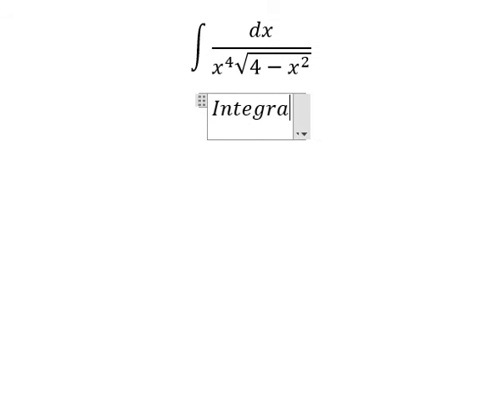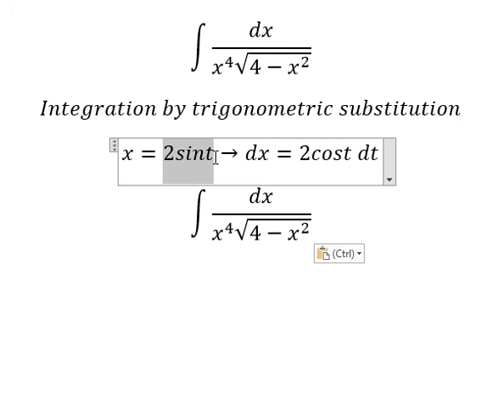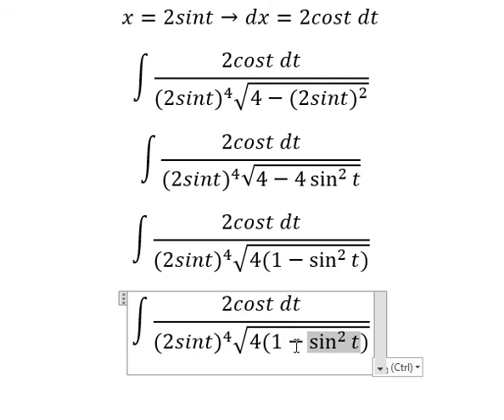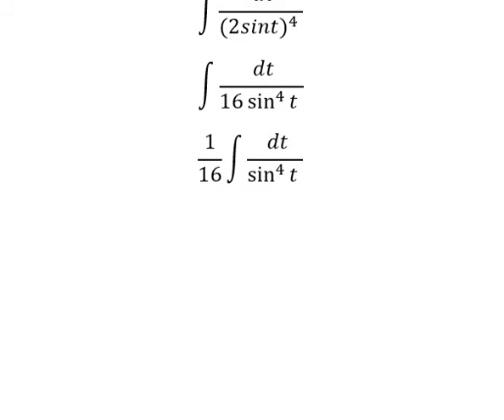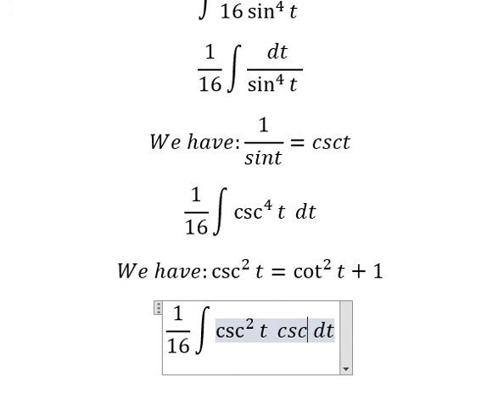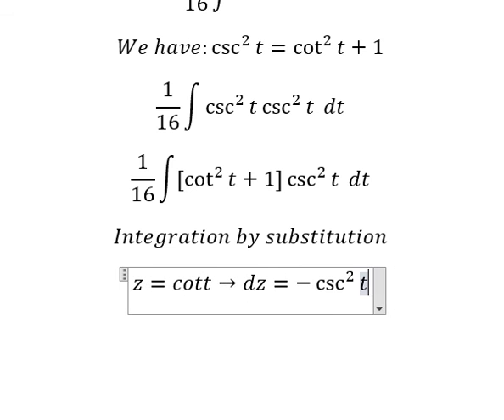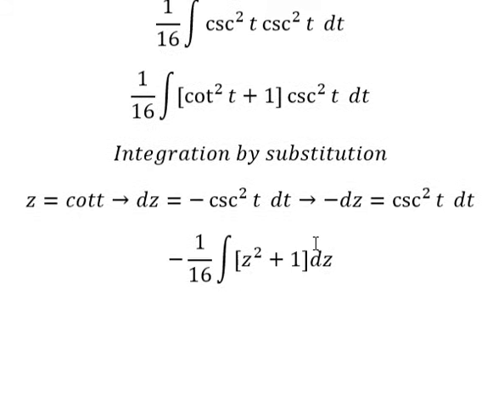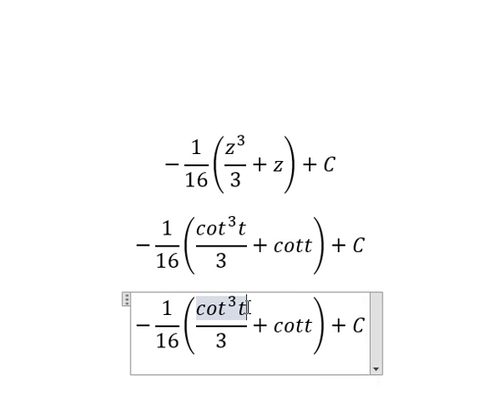Calculus Help: Integral ∫ dx/(x^4 √(4-x^2 )) - Integration by trigonometric substitution